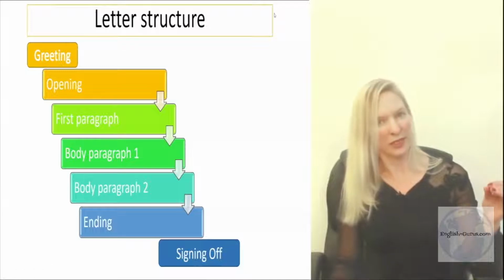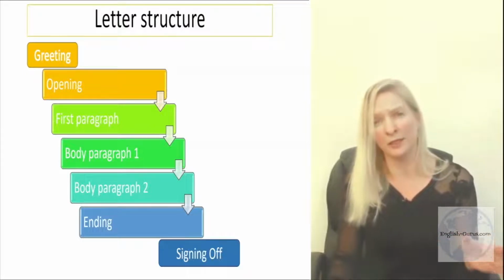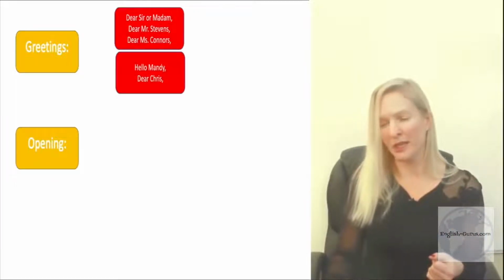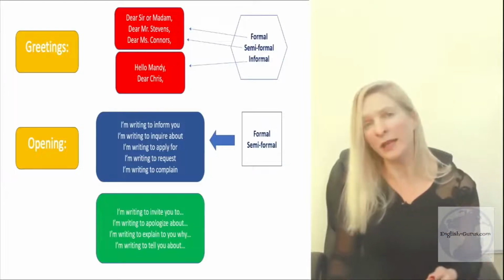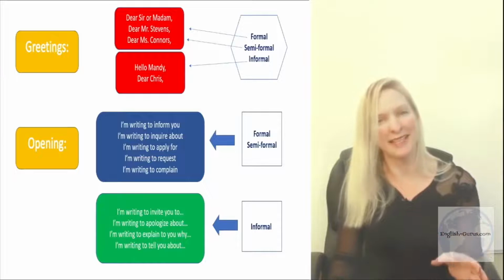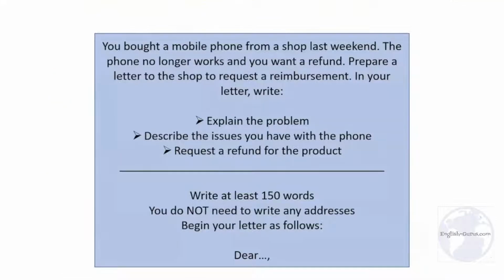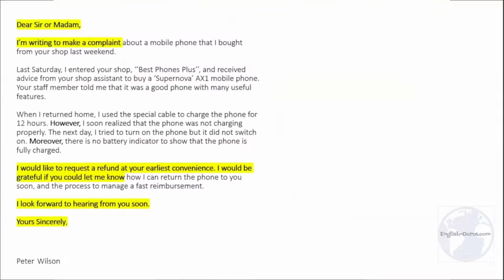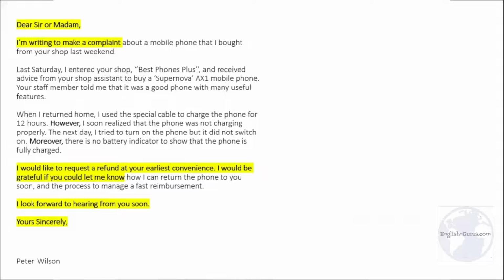How to write a letter General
In this video, I explain how to write an INFORMAL and FORMAL letter. Let's get ready for IELTS General Writing Task 1!